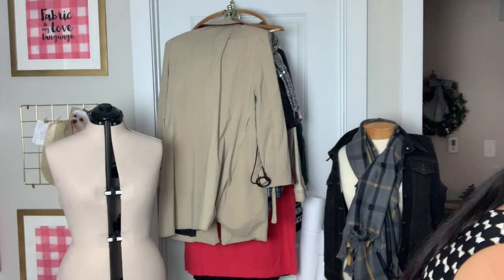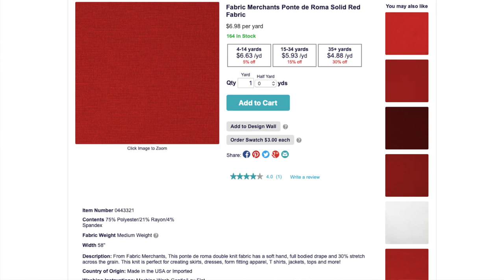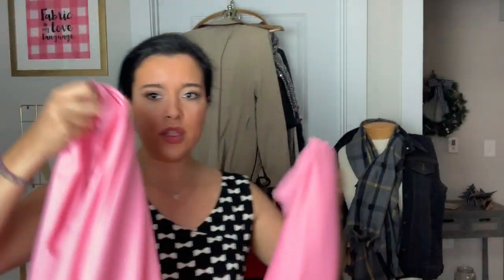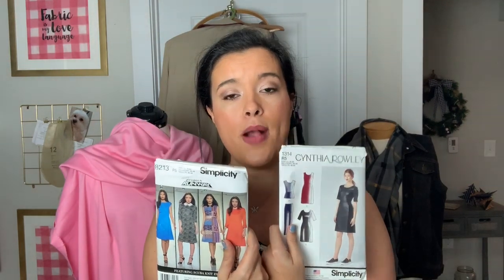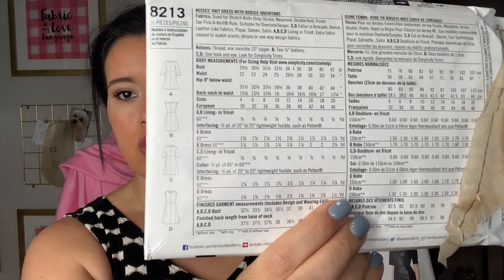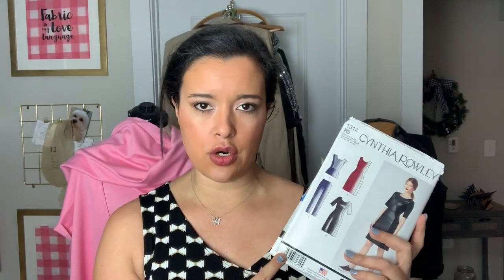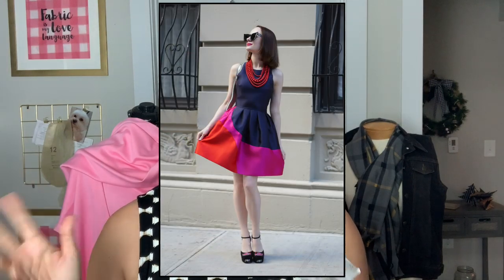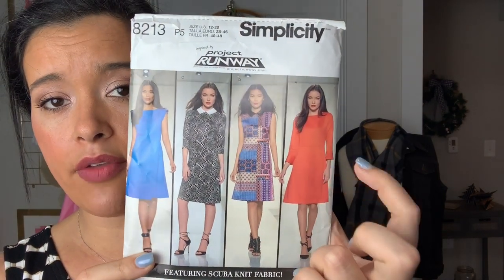Valentine's Day 2020 Sewing Plans | What I'm sewing to celebrate LOVE!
I've got a little mini plans video for you today to show you what I'm working on for Valentine's Day. You'll see a lot more of this in this month's Makes video but I wanted to give you all the info now in case you wanted to make one for yourself!

Products Mentioned:
Ponte Knits:

Wearing:
Simplicity 8380
Fabric, a ponte, no longer available from Fabric Mart.
**This dress would be great in any of the pontes I'm using for the Valentine's Day dress. They have some great printed options, like this one